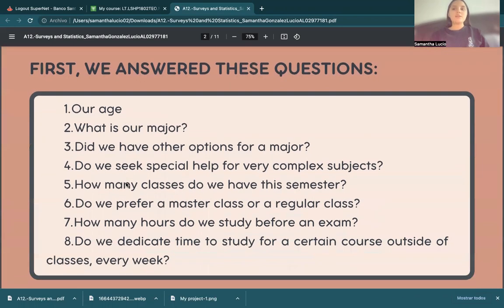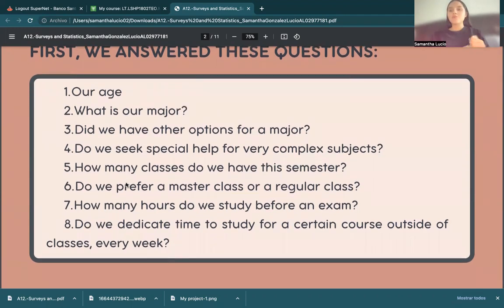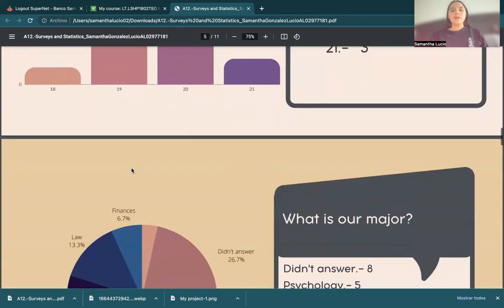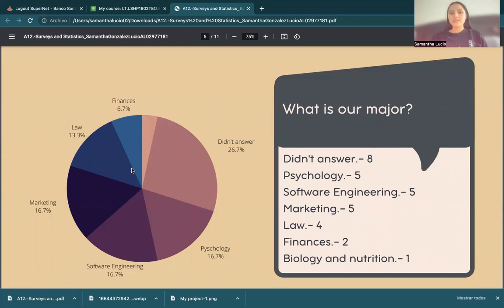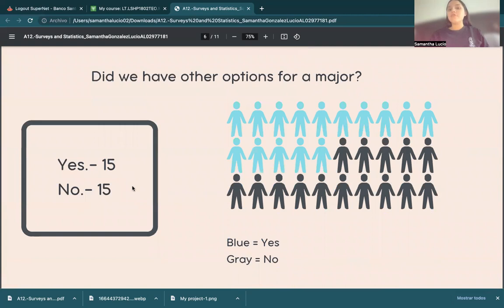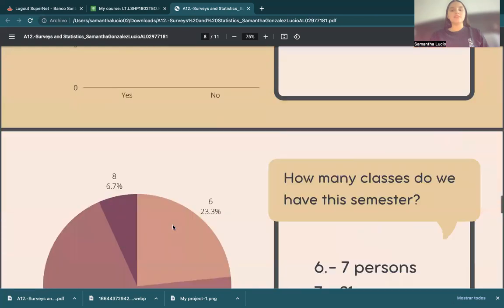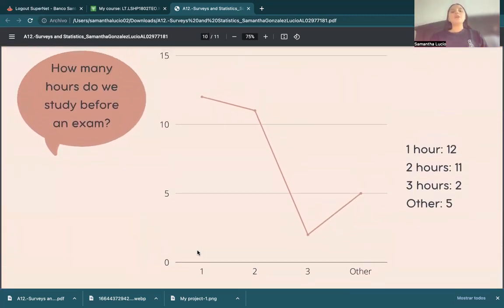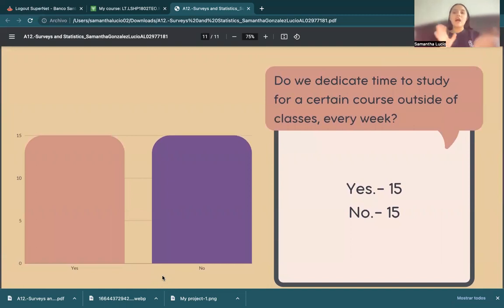Homework 12 Effective Presentations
Samantha González Lucio AL02977181